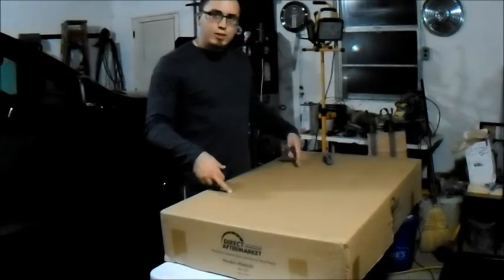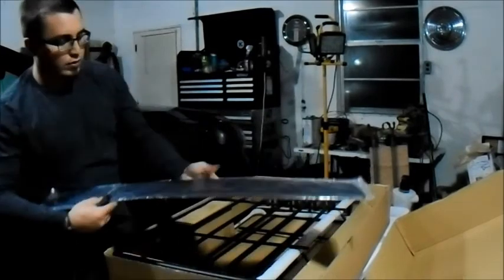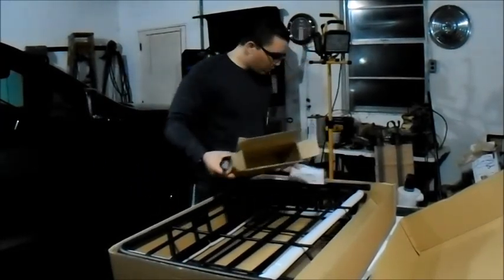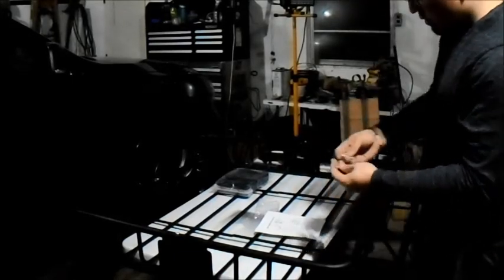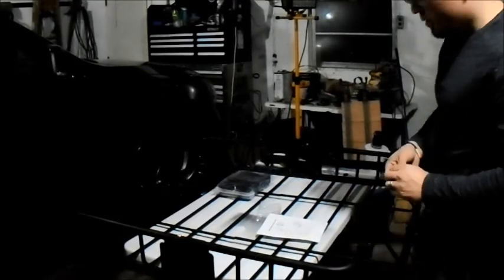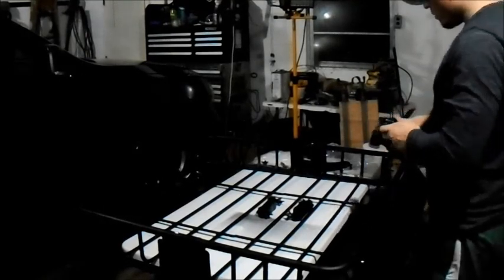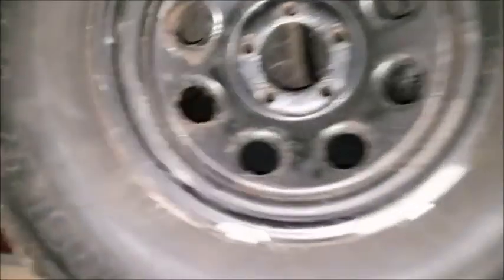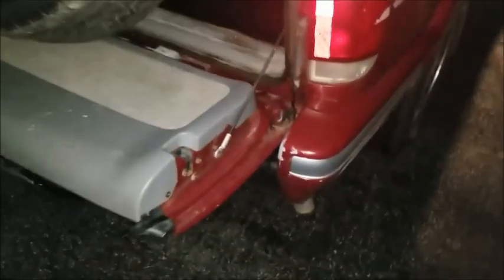1996 GMC Jimmy Build Part 4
In today's video I tackle a roof rack and a little preview of what is in store for the jimmy build.

Link for Roof Rack